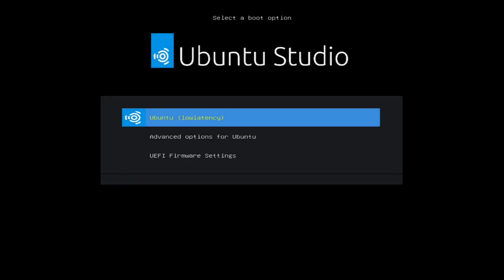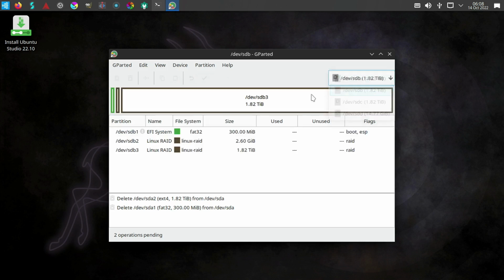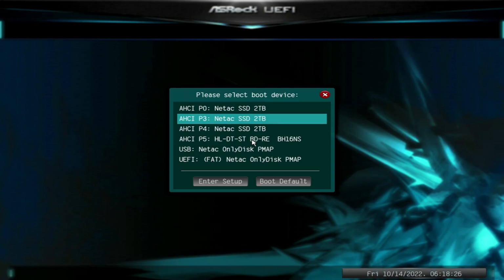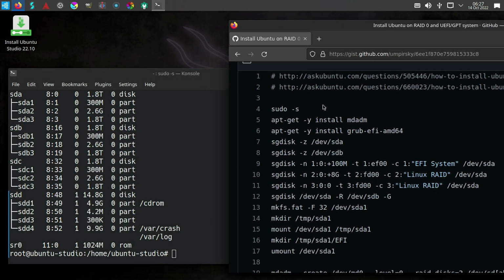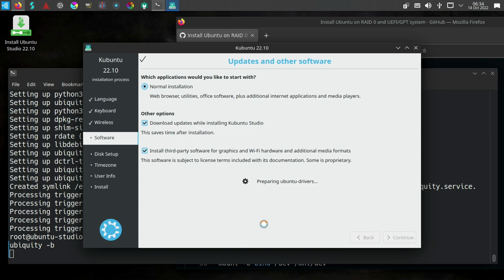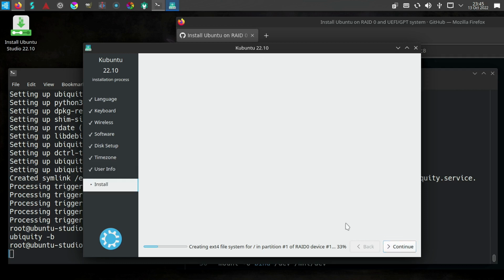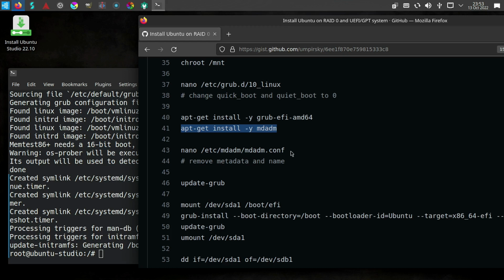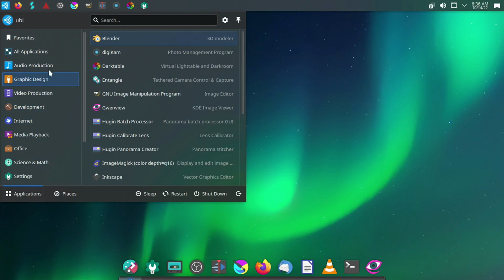How to install Ubuntu Studio 22.10 Kinetic Kudu on Raid 0 and make it Bootable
This video is about how to install Ubuntu Studio 22.10 on Raid 0 Step by Step using Ubiquity installer instead of Calamares installer and make it bootable.

Ubuntu Studio 22.10 Kinetic Kudu daily build fresh from the oven can be downloaded from here:

The github page step by step instructions how to install ubuntu on raid0 can be found here:

If you want to install Linux Ubuntu Studio on more than 2 ssds and make a stripe set RAID 0 then this video is for you.